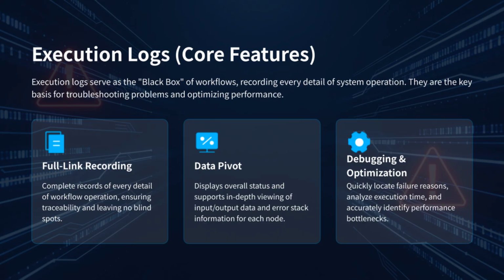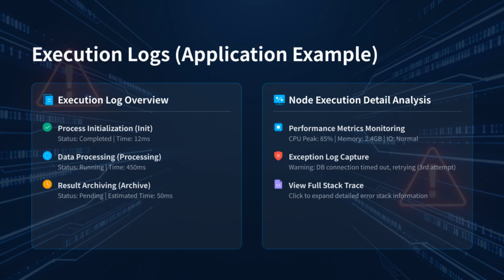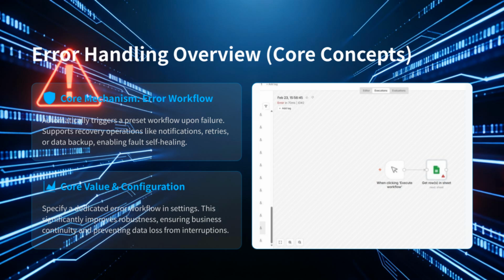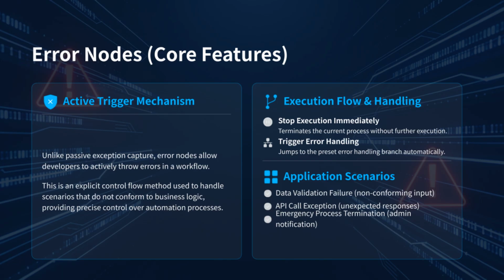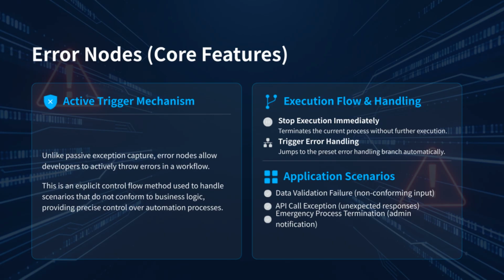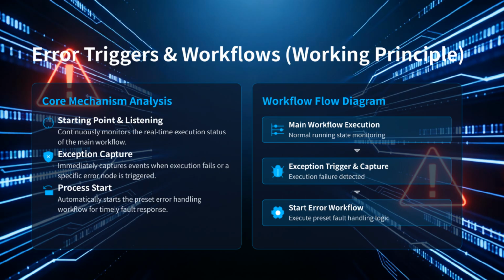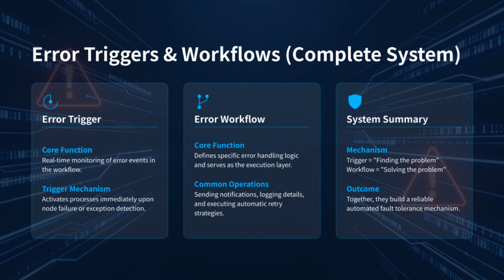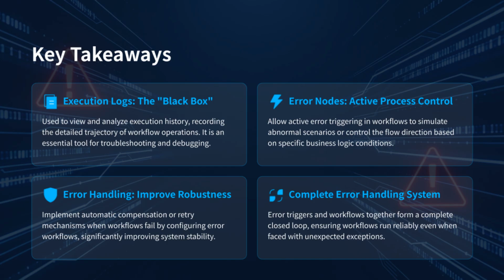7 Error Handling in n8n